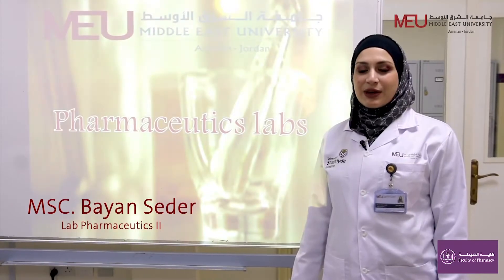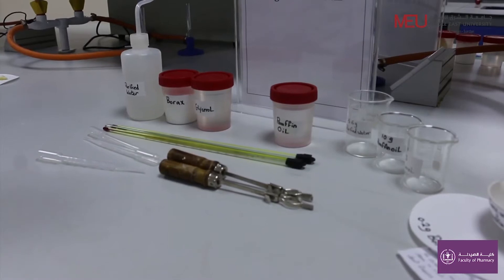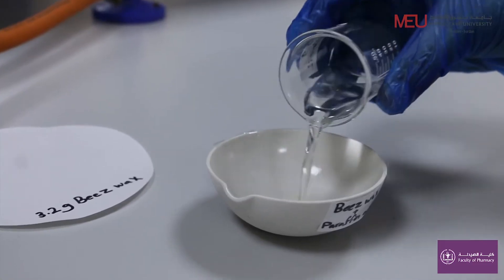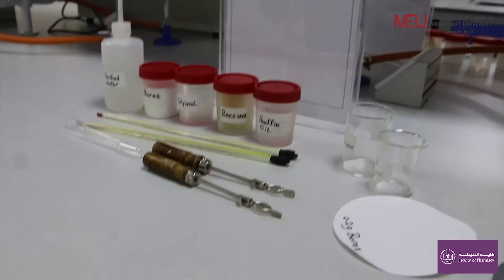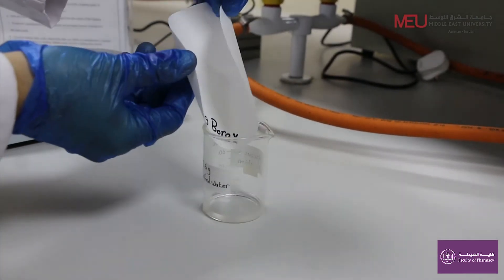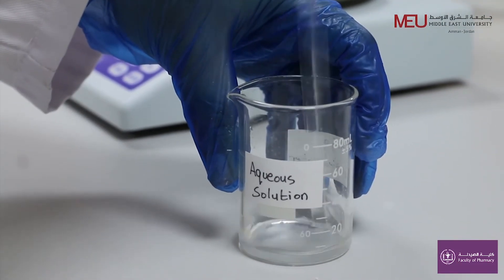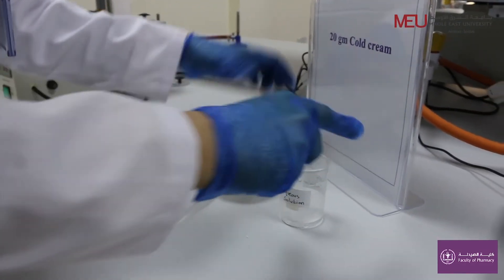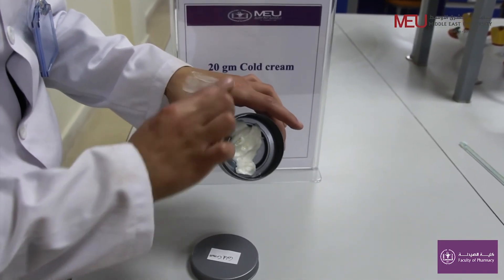Pharmaceutics II lab - Semisolid preparation (Cold cream)